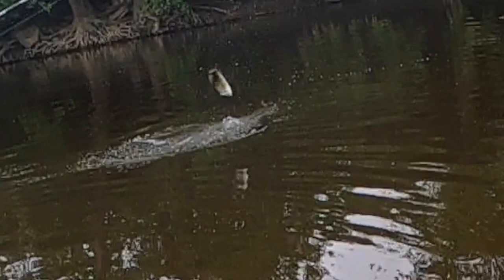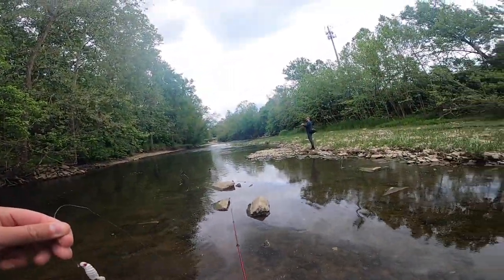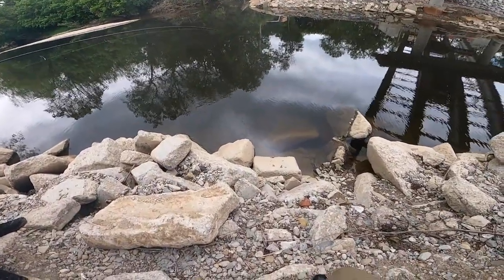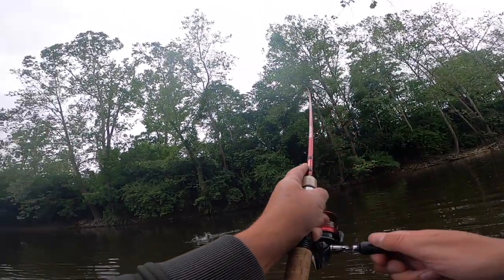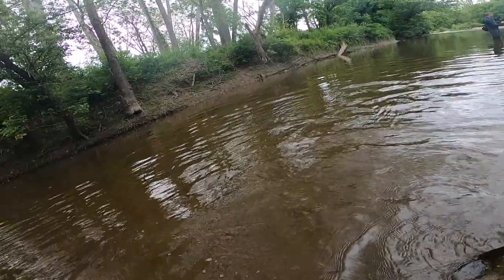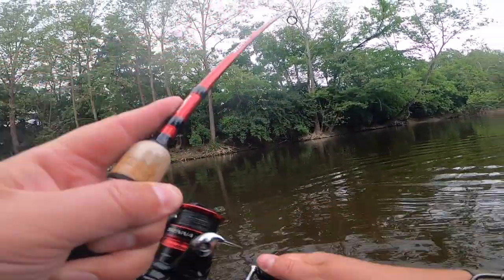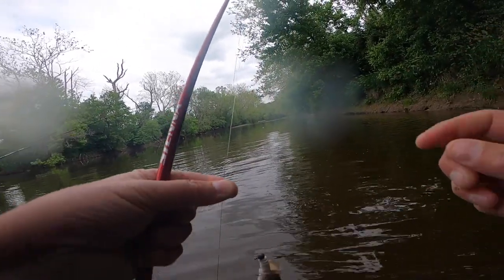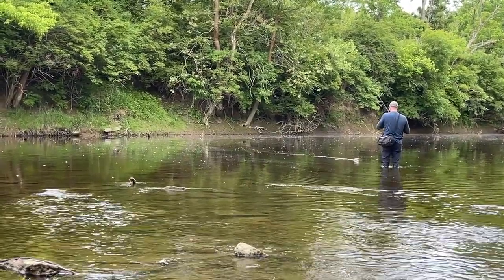The HUNT for the Spring SMALLMOUTH BASS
USE CINCY FISH DUDE CODE
"cfd10"
... on all CAST CRAY products at checkout

to get a discount on the baits used in this video.

Wading Equipment:
8 Fans Men's Fishing Hunting Wading Boots